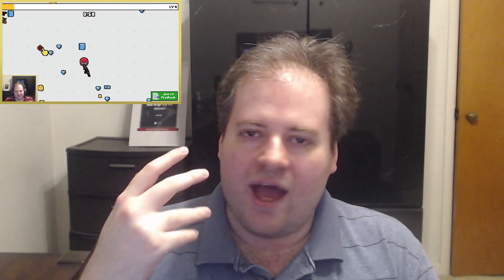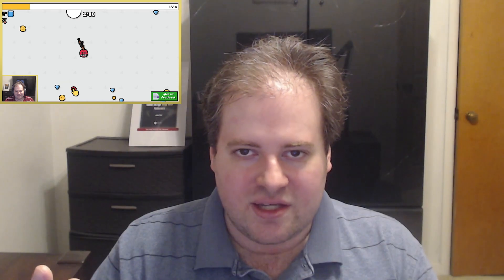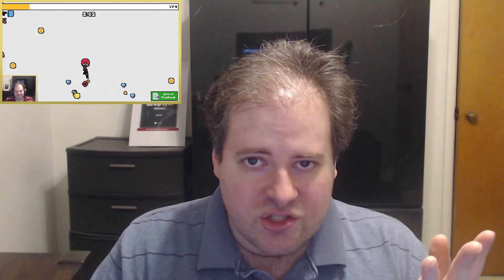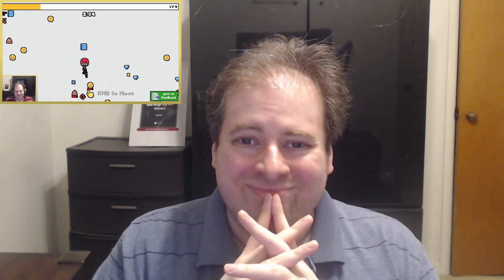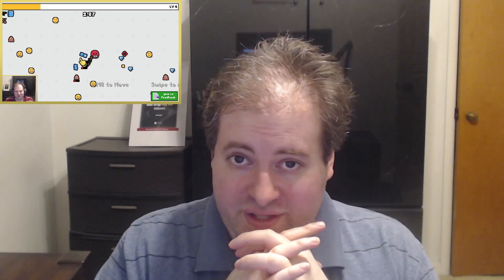Why Playtesting Your Game Matters | Critical Thought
We're discussing playtesting for today's Critical Thought -- why it matters, what to focus on, and how it changes during a game's development.

0:00 Intro
00:40 The Importance of Playtesting
1:40 The Early Steps of Playtesting
4:08 Having Something to Show Off
7:20 Getting People To Play Your Game
9:05 How People Perceive Playtesting
11:01 The Playtesting Pool of Playtesters
15:14 Collecting and Parsing Feedback
20:57 The Goal of Playtesting
22:47 Conclusion

games shown: Super Adventure Hand, Hyper Pop